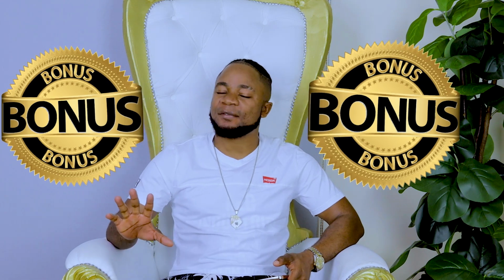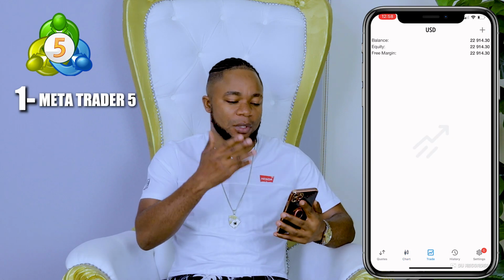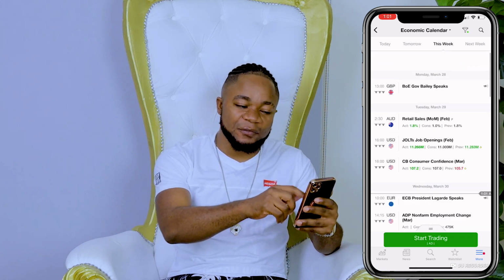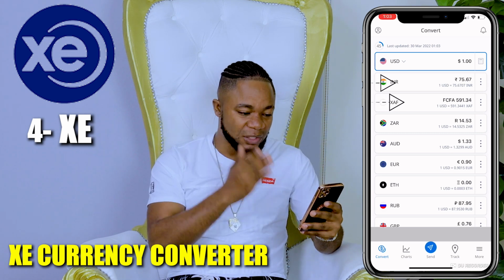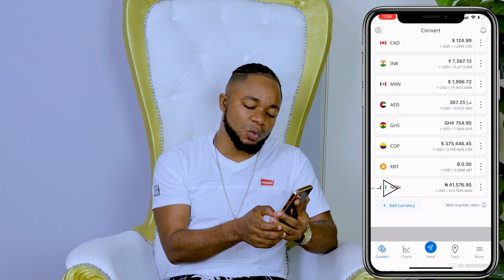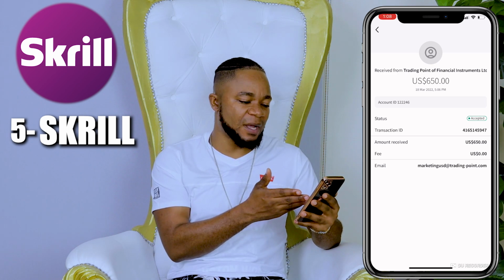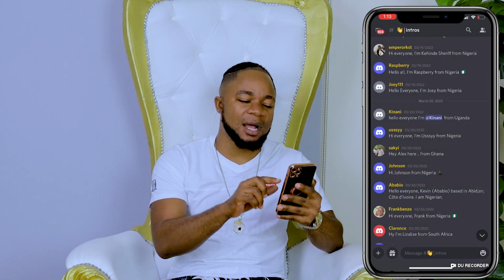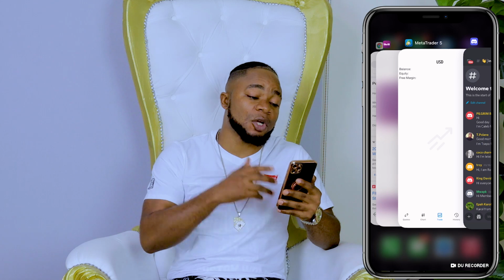TOP 5 FREE MUST HAVE APPS FOR EVERY FOREX TRADER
I Use & Recommend These Prop Firms
🛡️ RECOMMENDED PROP FIRM #1( Rocket speed payouts & best spreads)

INVEST IN OUR REGISTERED AND LICENSED HEDGE FUND
🏁 Invest In our Hedge Fund today and earn up to 10% monthly returns, for serious investors only!